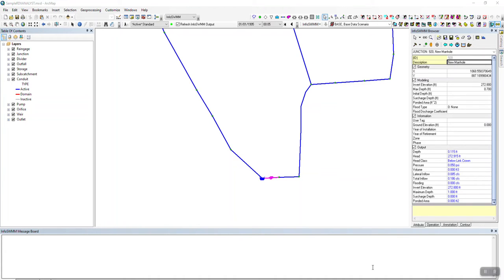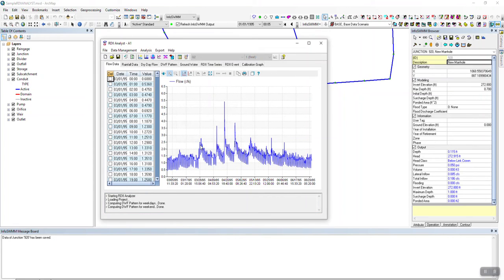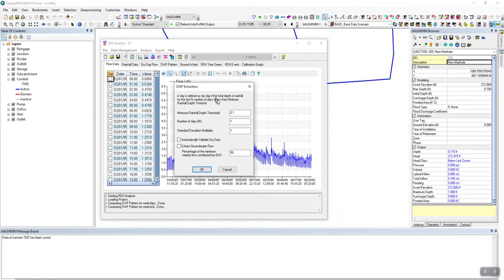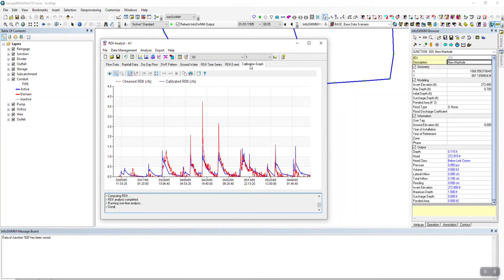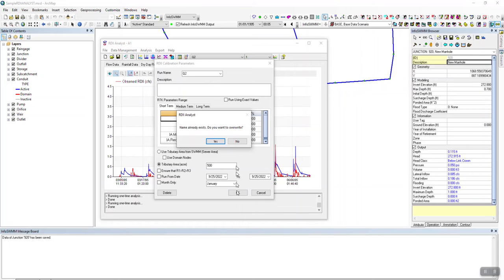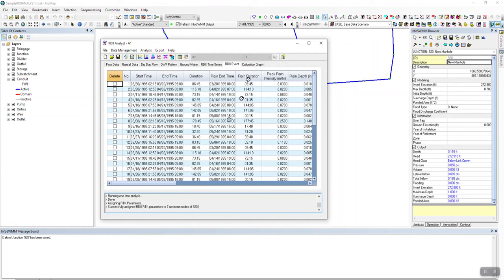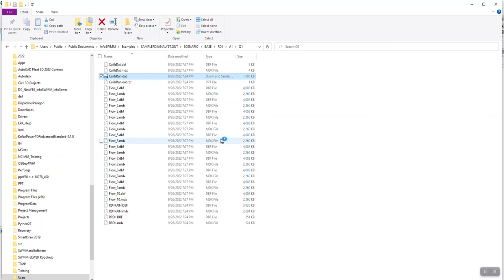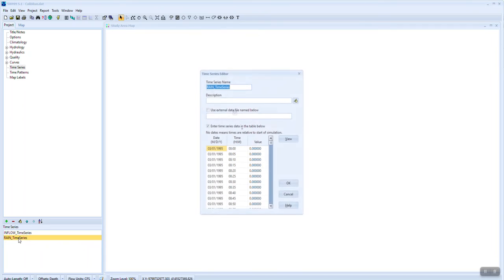RDII Analyst Tips for InfoSWMM but also for RTK in InfoWorks ICM SWMM and InfoWorks ICM InfoWorks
RDII Analyst in InfoSWMM for RTK SMMM5 Optimization @autodeskwaterinfrastructure  The calibrated RTK Parameters can be used in InfoSWMM, SWMM5 and both ICM InfoWorks and ICM SWMM Networks using the SWMM5 export tool.